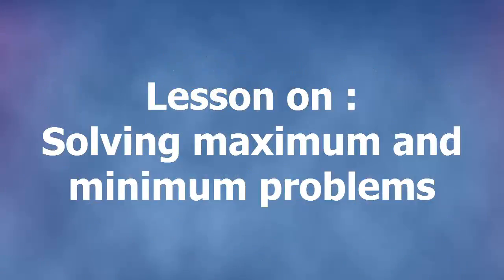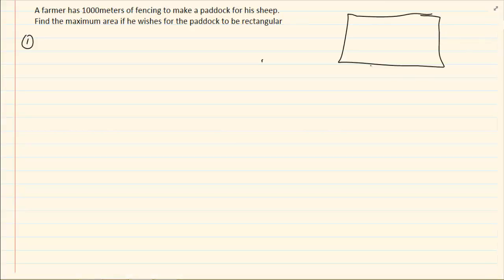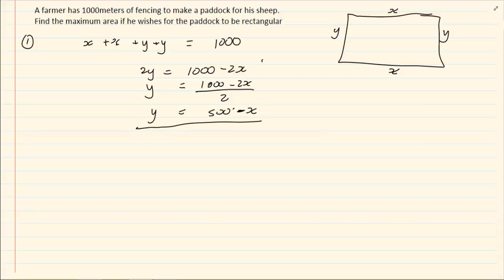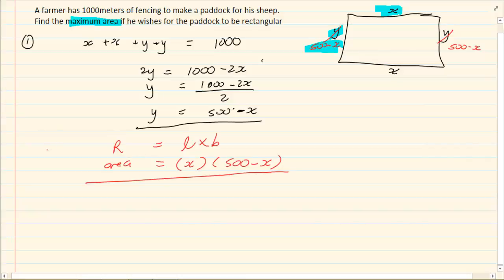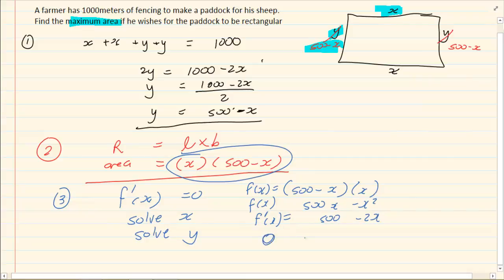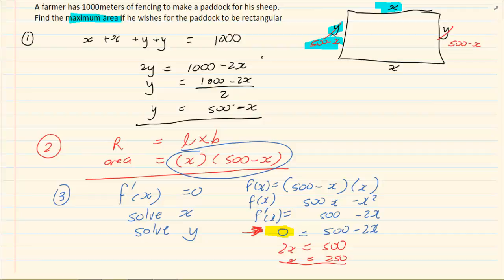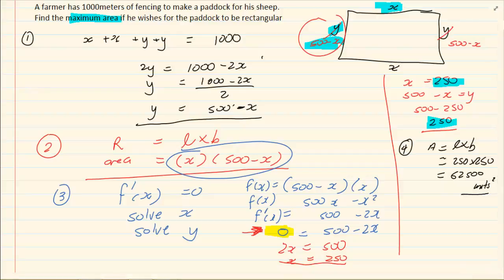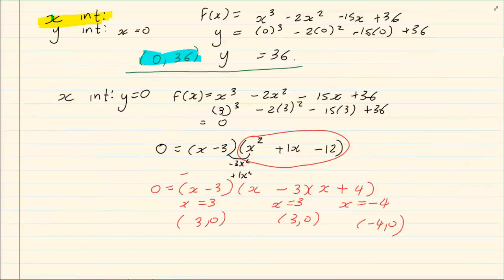Grade 12: Calculus : Solving maximum and minimum problems